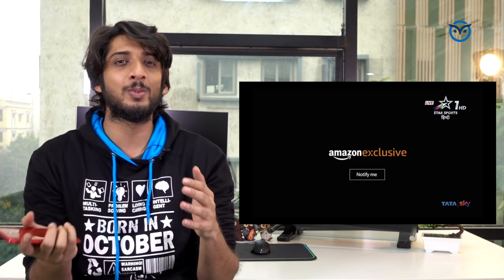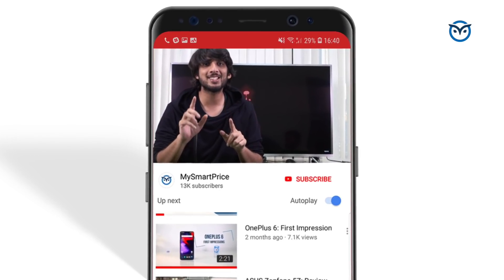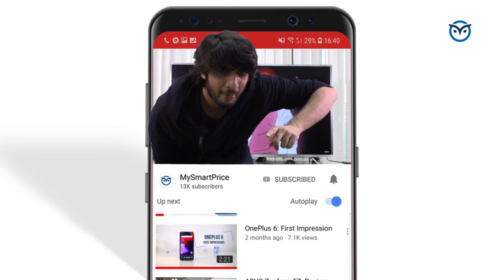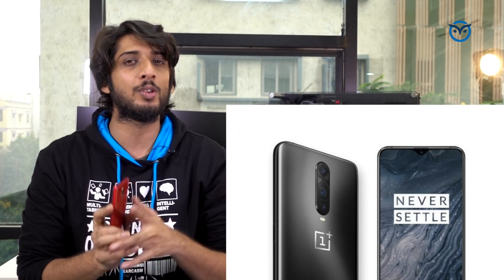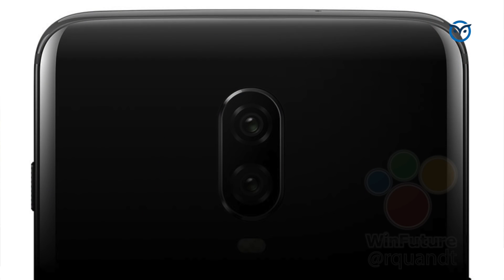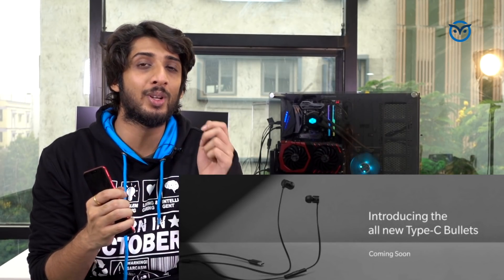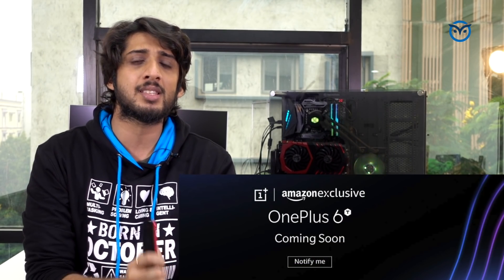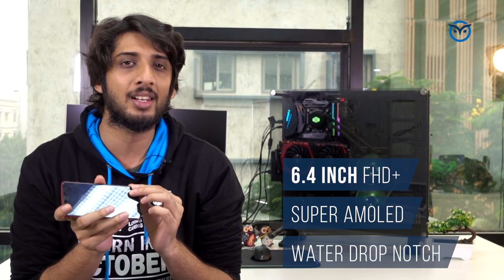OnePlus 6T: Launch, Price In India, Specifications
The OnePlus 6T will be launched soon globally, so we decided to collect all the information we have about the phone and share the specifications, features, camera details, processor, performance, price in India, battery life, comparison with OnePlus 6, and other points for you guys.

Image Credits: PhoneArena, WinFuture.de